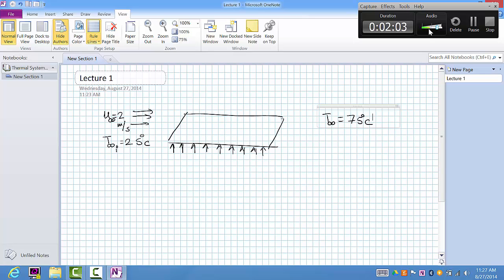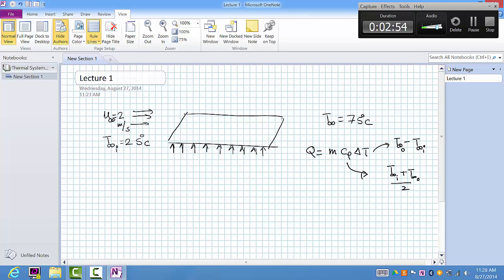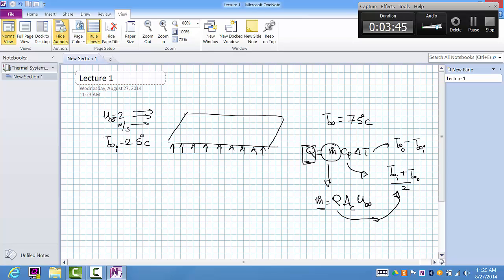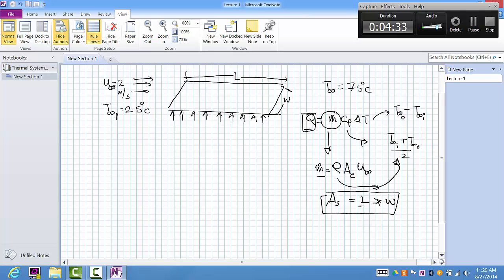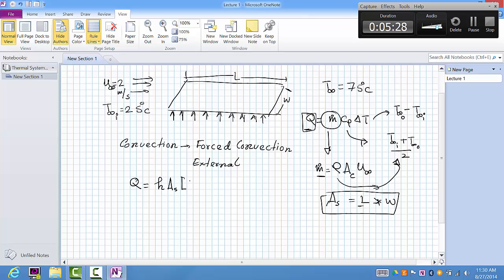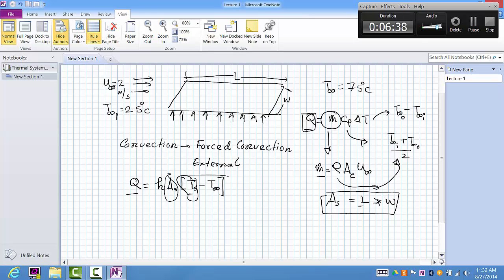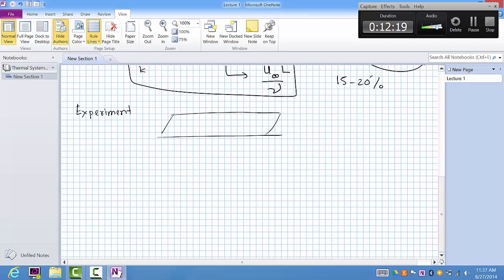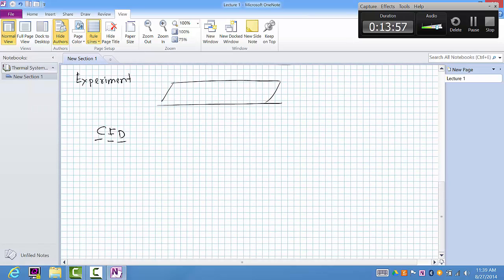Dr Ahsan Choudhuri Lecture 1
MECH 4316 Thermal System Design -Dr. Ahsan Choudhuri